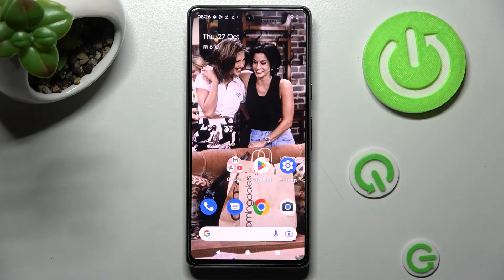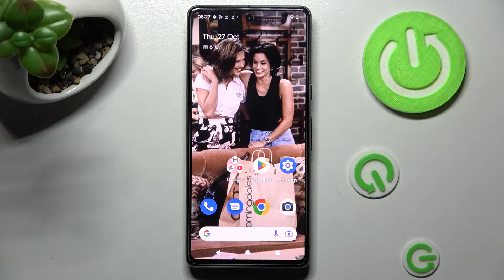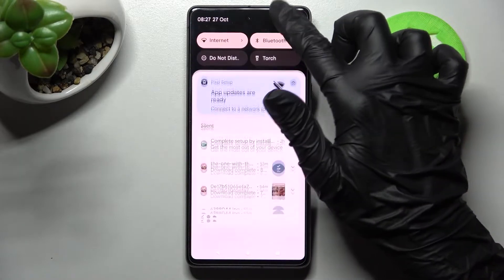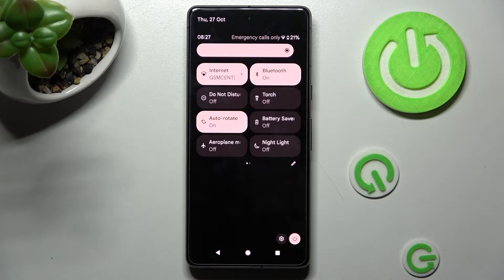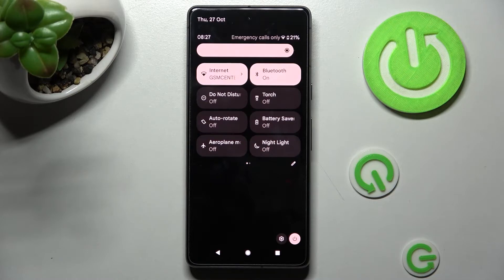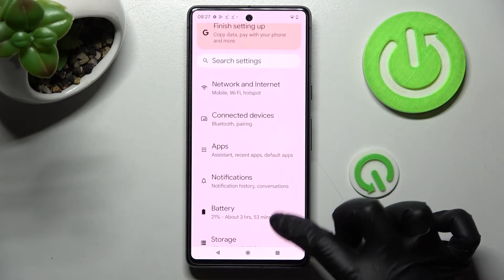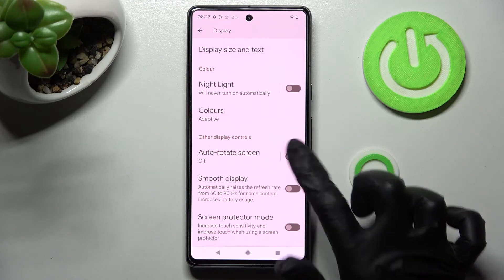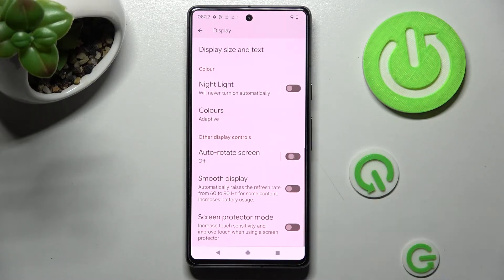How to Turn On/Off Auto Rotate Screen on GOOGLE Pixel 7 - Auto Rotation Feature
It is quite easy to access display settings on your GOOGLE Pixel 7 and enable auto-rotation when you are in display settings. If you are interested in using the screen rotation feature in your GOOGLE smartphone, then this tutorial is right for you. Depending on how you hold your device, your screen will rotate according to the vertical and horizontal positions.

How to auto-rotate GOOGLE Pixel 7?
How to rotate display in GOOGLE Pixel 7?
How to auto-rotate screen in GOOGLE Pixel 7?
How to auto-rotate display in GOOGLE Pixel 7?